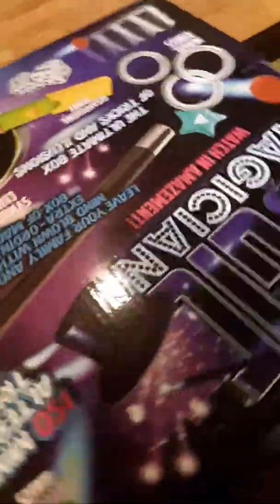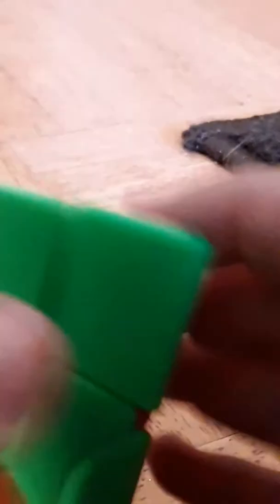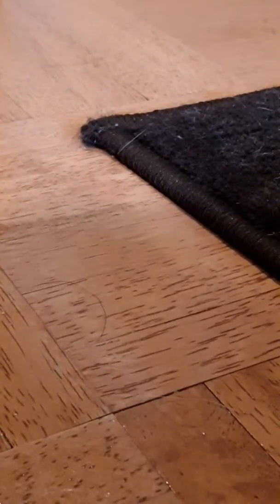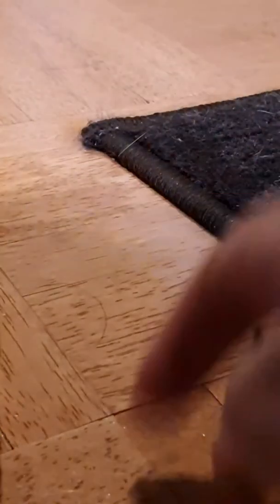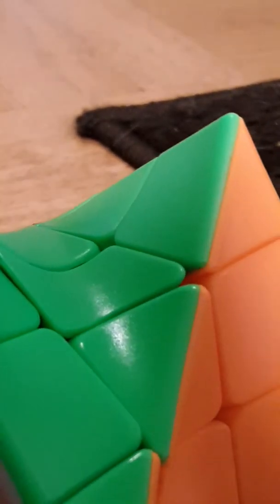Twist cube unboxing